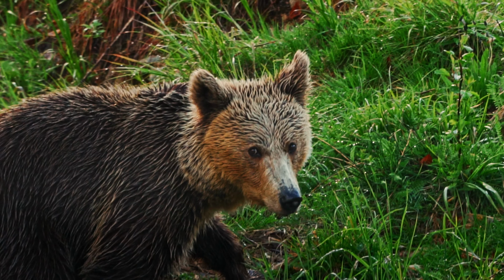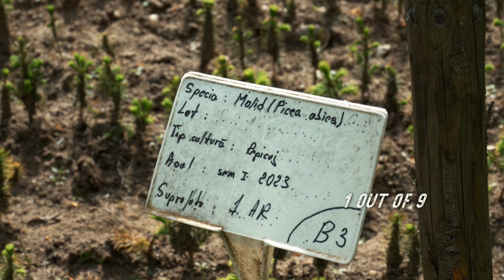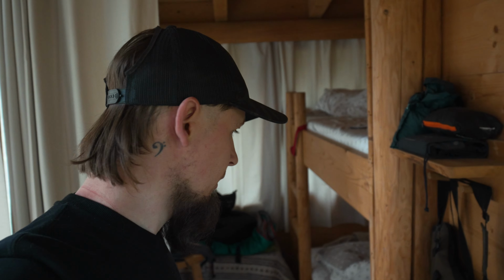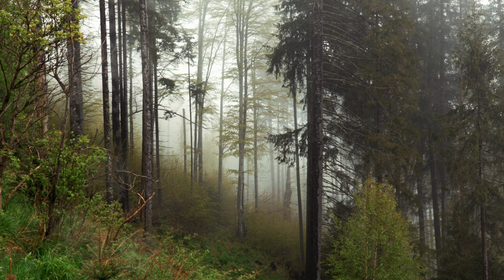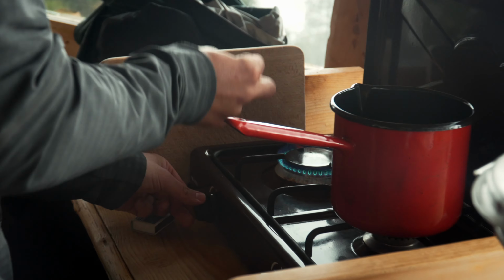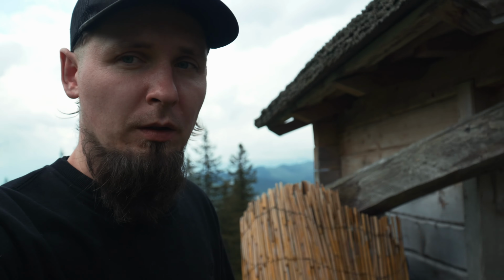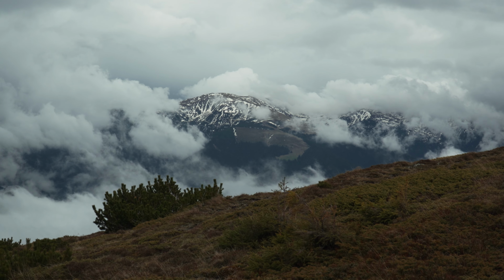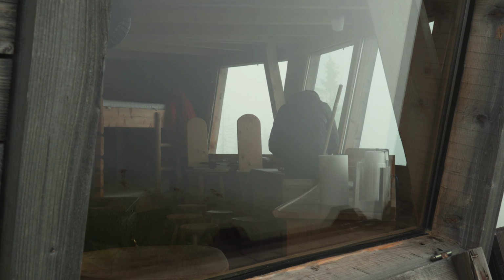Exploring Wildlife of Carpathian Mountains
I went to Carpathian Mountains in Transylvania, to discover  wildlife. Bears, lynx, deer, wolfs, owls and many more present there.  I stayed for several days in wildlife hides and here is how you can do it too.

By visiting hides you also contribute to nature conservation, as 100% of all profits goes towards rewilding, protection and conservation of Fagarash mountains. I stayed 4 days in 2 different hides inside the forest and see various animals and birds. The nature is incredible there with stunning views. I wasn't very lucky with the weather as it was quite rainy and foggy, but that's nature.